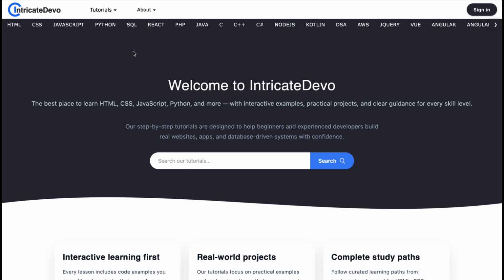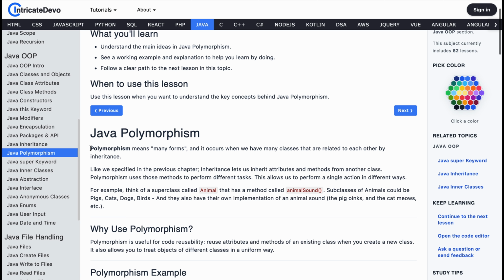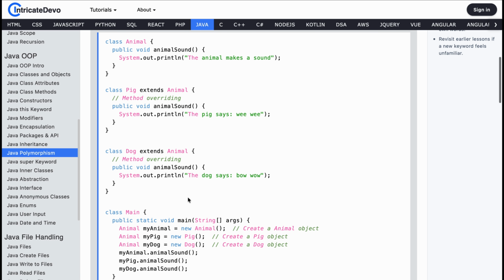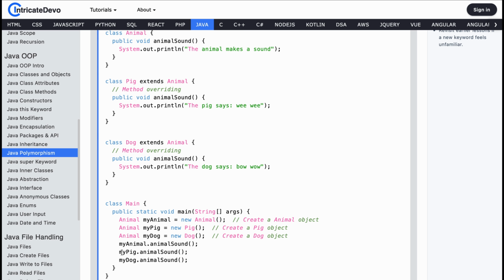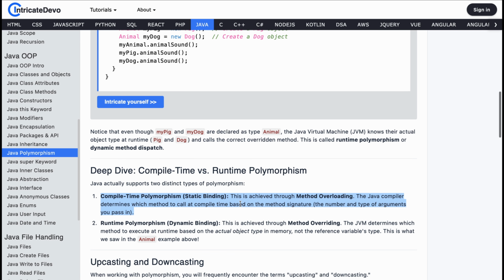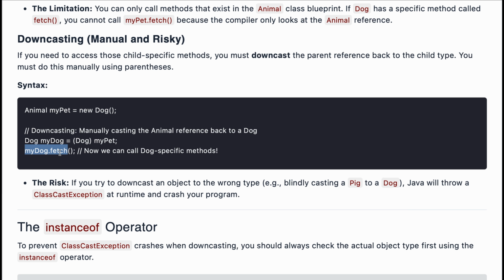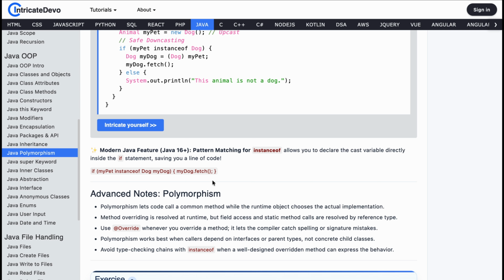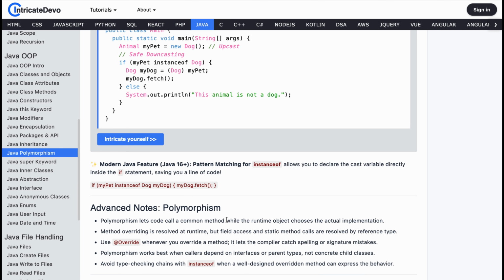Java Polymorphism Tutorial for Beginners | Object-Oriented Programming (OOPs)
Java Polymorphism explained simply! Welcome back to Intricate Devo. In this video, we are breaking down one of the most powerful core pillars of Object-Oriented Programming (OOP) in Java: Polymorphism. If you've ever been confused by method overriding, method overloading, upcasting, or dynamic method dispatch, this beginner-friendly tutorial is exactly what you need.

We skip the dense textbook jargon and use real-world examples—like TV remotes, zoo animals, and video game characters—to show you exactly how "one action, many behaviors" works in real Java code.

🚀 What You’ll Learn in This Video:
0:00 - Introduction to Polymorphism
0:45 - The TV Remote Analogy (One Action, Many Behaviors)
1:20 - What Does "Polymorphism" Actually Mean?
1:50 - The Zoo Example (Real-Life Polymorphism)
2:30 - Polymorphism in Java Code (Method Overriding)
3:15 - The Magic of Runtime Polymorphism & JVM
4:10 - Compile-Time vs. Runtime Polymorphism (Overloading vs. Overriding)
4:45 - What is Upcasting in Java?
5:15 - The Limitations of Upcasting & How to Downcast Safely
5:50 - Avoiding ClassCastException with the instanceof Operator
6:30 - Modern Java: Pattern Matching for instanceof (Java 16+)
7:00 - Real-World Video Game Example (Warrior, Archer, Wizard)
7:45 - Quick Recap & Today’s Java Challenge!

👉 Today's Challenge: What happens when we call animalSound on a Dog object that is stored inside an Animal reference? Answer in the comments below!

If this video made Java polymorphism finally click in your brain, make sure to smash that LIKE button, drop a comment with "POLYMORPHISM MASTERED", and SUBSCRIBE to Intricate Devo for more simplified programming content! 💻✨